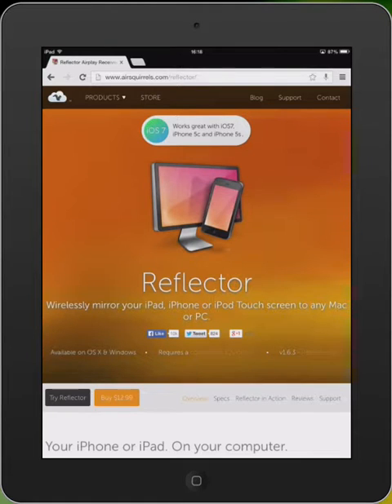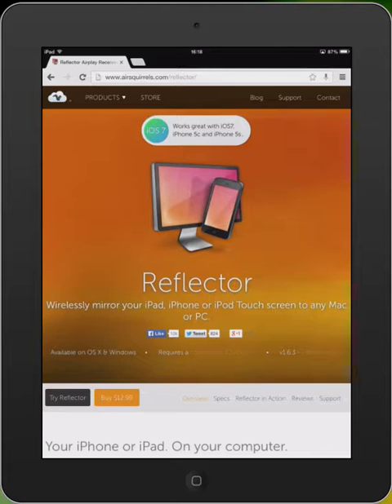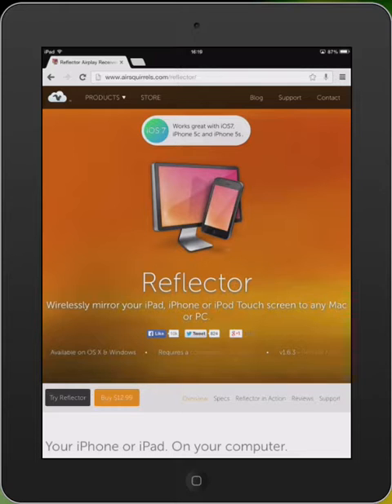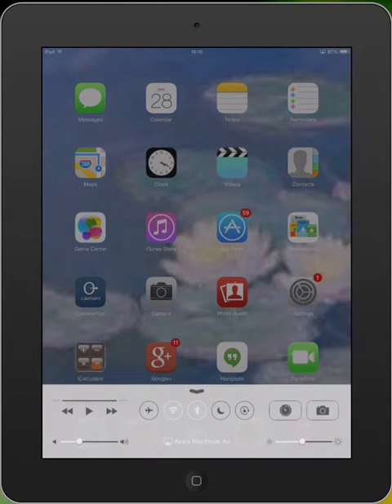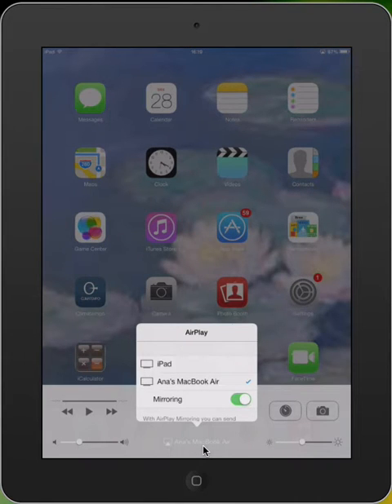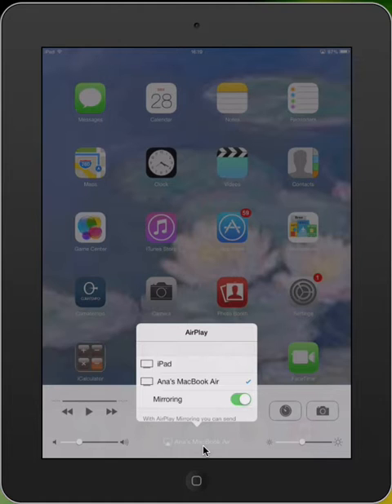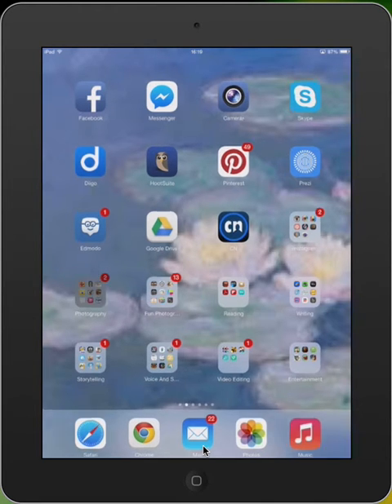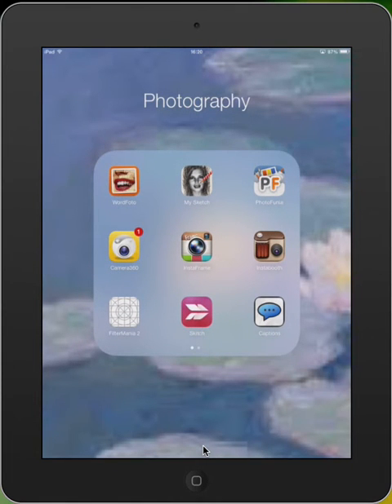How to mirror ipad to laptop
tutorial showing how to use reflector app to mirror ipad onto the macbook air and then record screencasts.